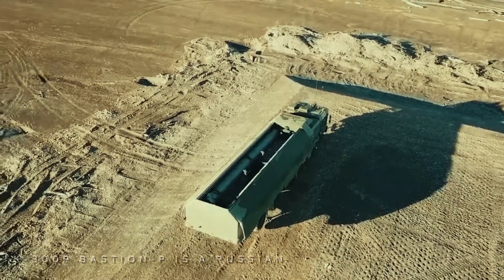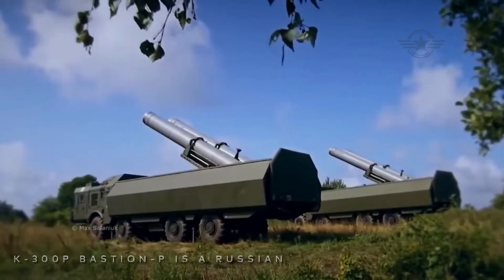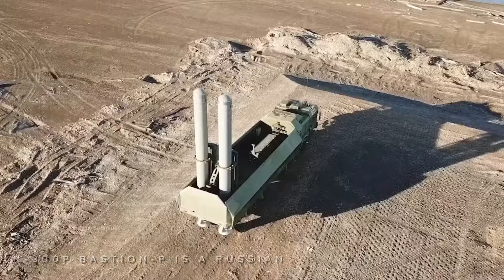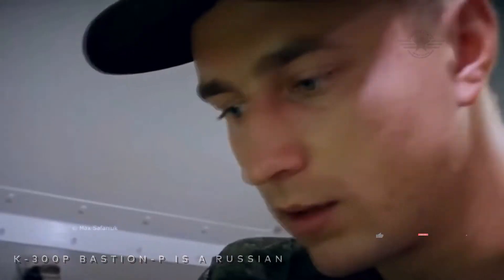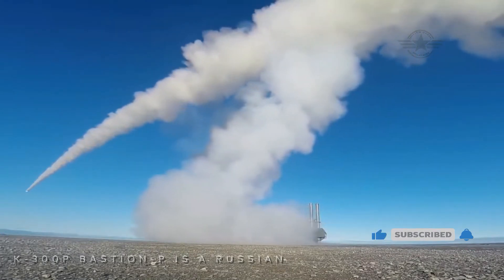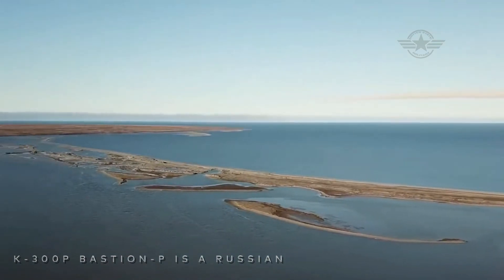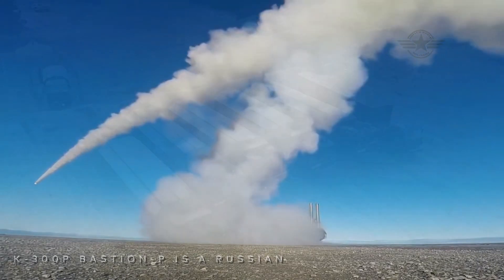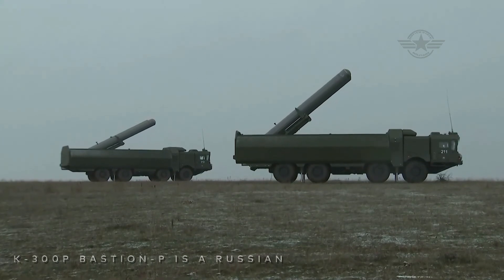a New K-300P Bastion-P Coastal Missile System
A rocket-artillery brigade of the Russian Navy Northern Fleet has started transitioning to the new K-300P Bastion P (NATO reporting name: SS-C-05 Stooge) coastal mobile missile system. According to Russian media, the unit has recently taken delivery of two batteries.
The unit will perform the first live firing at sea targets set in the ranges of combat training in the Barents Sea. The unit was previously equipped with 4K51 Frontier (SS-N-2C Styx) and P-35B Redoubt (SSC-1B Sepal).

Bastion-P was accepted for service in 2010. Three battalions of Bastion-P went to service with the 11th independent missile and artillery brigade (Black Sea fleet) located near Anapa. Every battalion includes four SPL, four TL, MCP, and technical support systems. The unit can be complemented with a target designation vehicle equipped with Monolith-B radar.

Following Crimea's integration into Russia, one Bastion-P battalion of the 11th brigade was transferred to the vicinity of Sevastopol. On September 9, 2014, it participated in drills, firing at several sea targets located at 90 km range. According to the Russian Ministry of Defense (MoD), all targets were destroyed. Previously, Vietnam and Syria received, respectively, one and two battalions of Bastion-P CMMS in export modification.